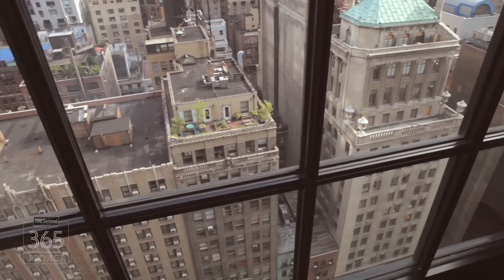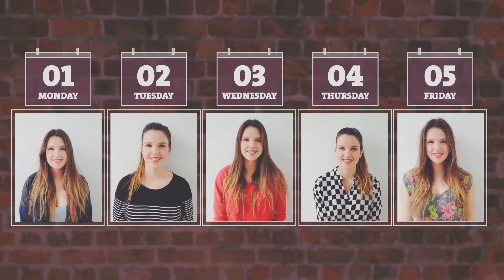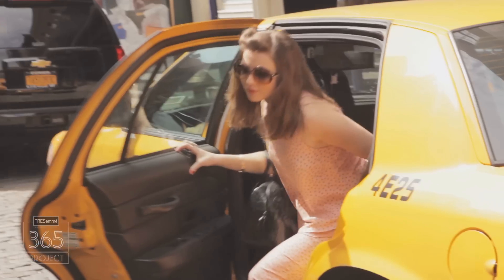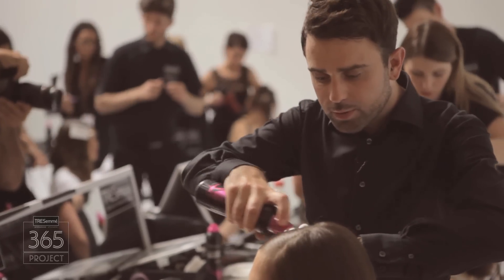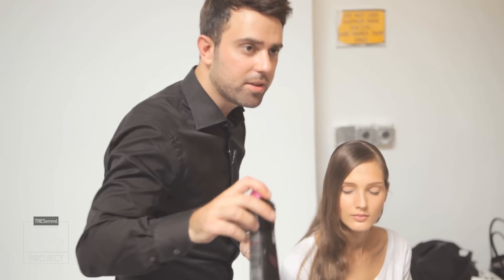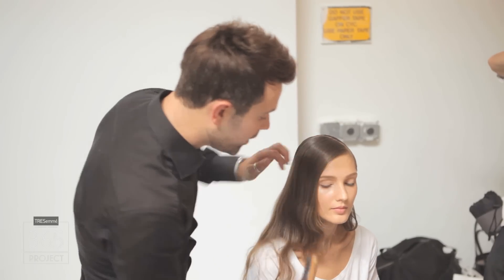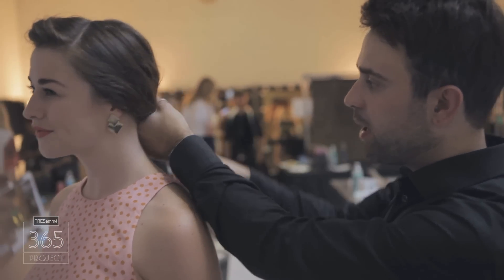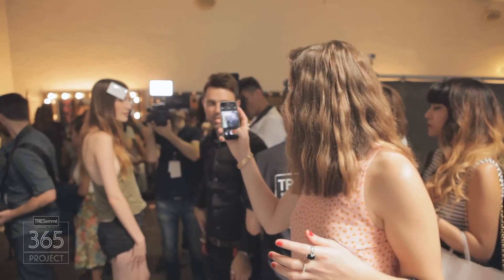TRESemmè NYFW 2014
New York Fashion Week is full of spectacular catwalk shows, beautiful clothes, and incredible hairstyles, so it’s the perfect place for our TRESemmé 365 Project Ambassador Anna-Lise Sharma, to pick up some amazing new hair looks to trial herself, and to share with you.

As a proud sponsor of the event, we wanted to invite Anna-Lise along to the Big Apple to discover firsthand some new hair trends to add to her TRESemmé repertoire.

From the champagne welcome to Mark Ronson’s NYFW party, and the “active ponytail” to the “flyaway knot”, you can follow all of Anna-Lise’s stateside escapades, and fabulous hair-finds in her New York diary here